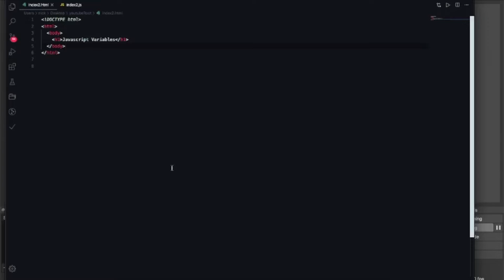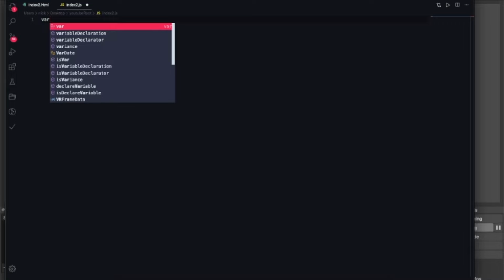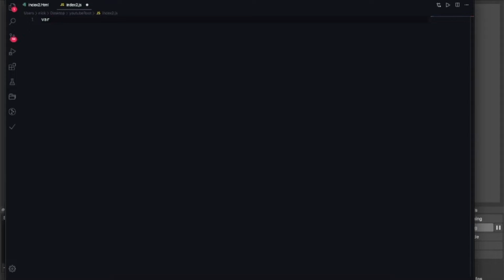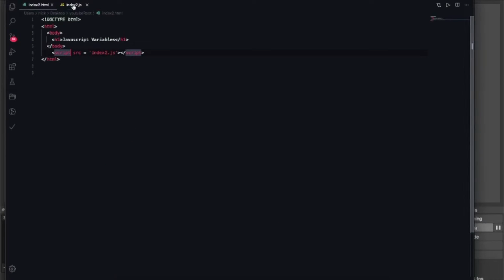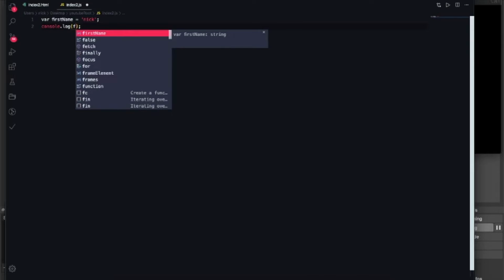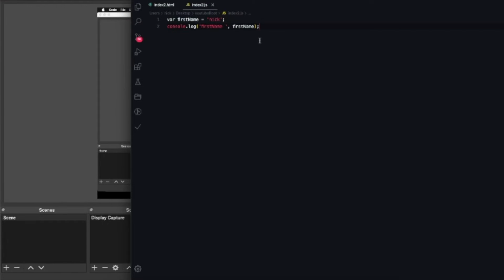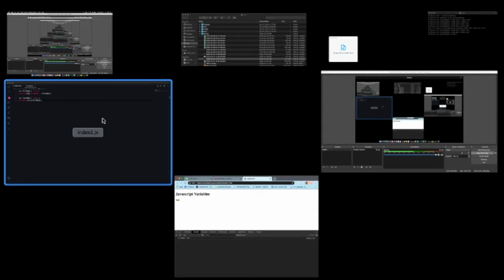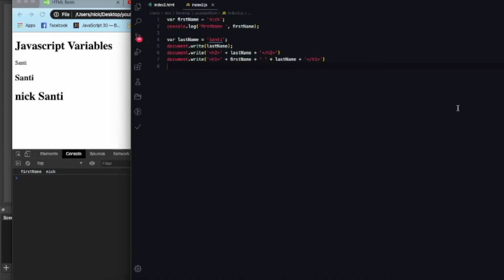How to declare a variable in Javascript INTRO.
This video I discuss an Intro to variables using strings using console.log and document.write method.